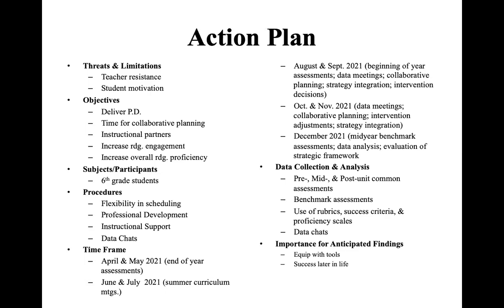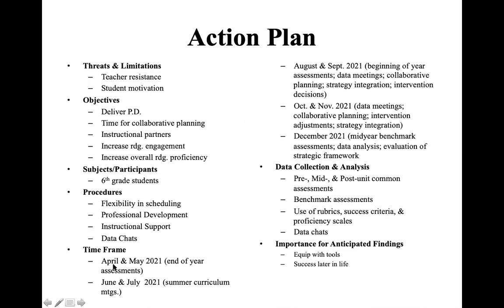Improving Reading Proficiency Through Strategic Instruction